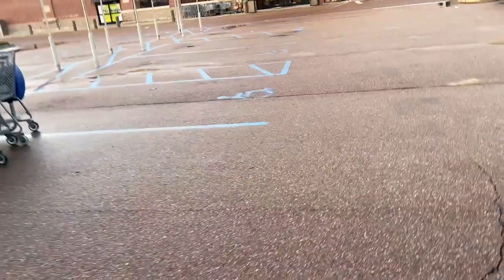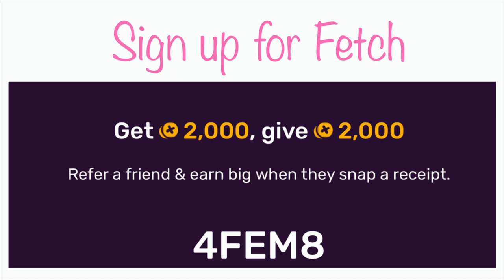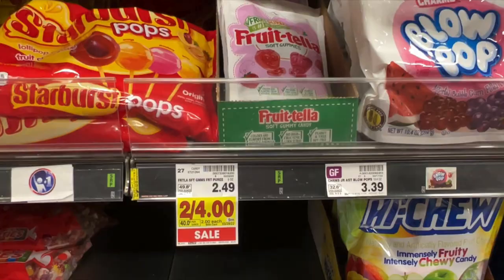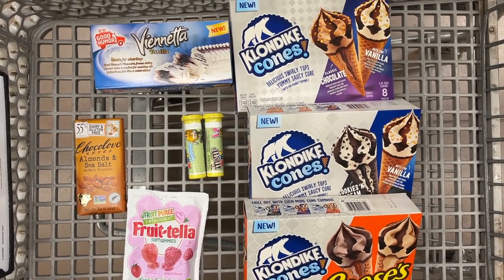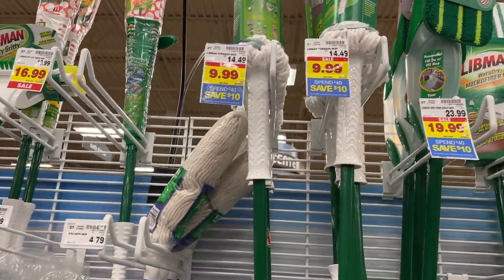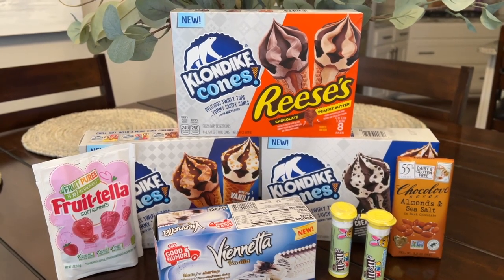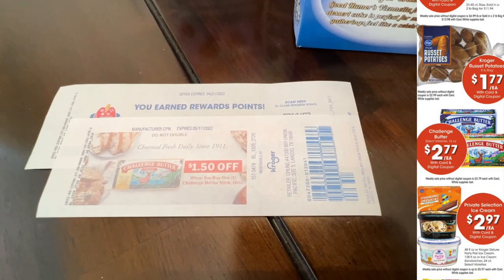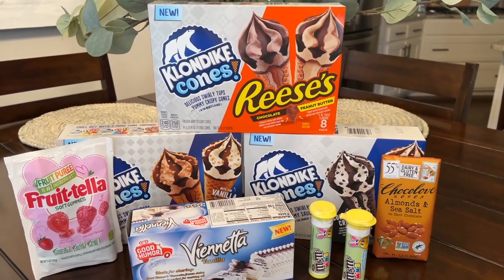KROGER HAUL🛒3/23-3/29| EVERYTHING for $4 & FREE ICE CREAM CAKE | COUPONING AT KROGER THIS WEEK